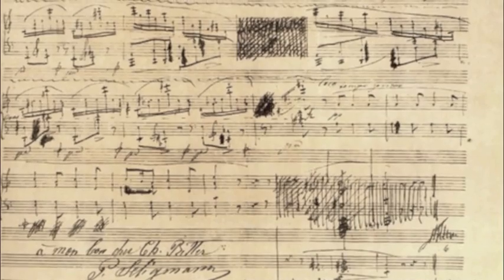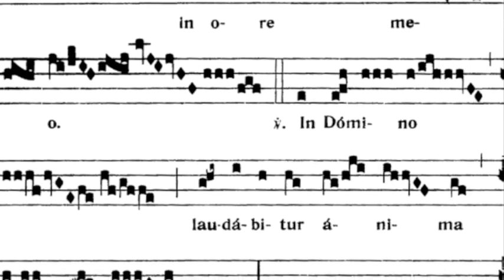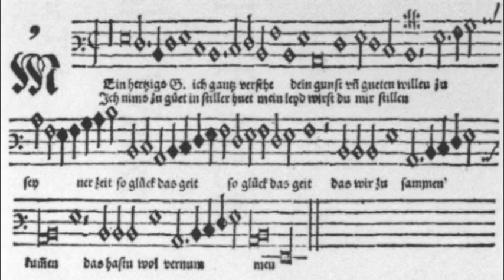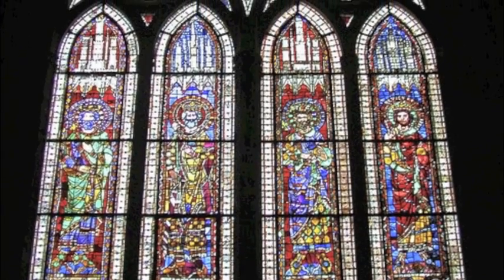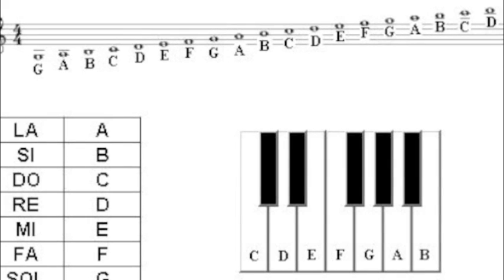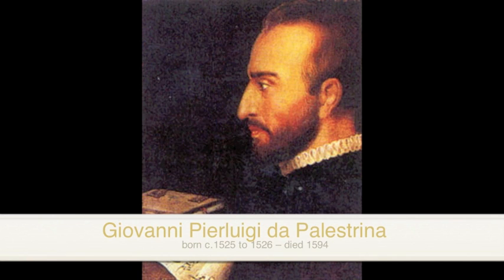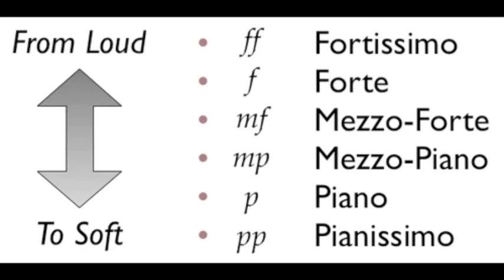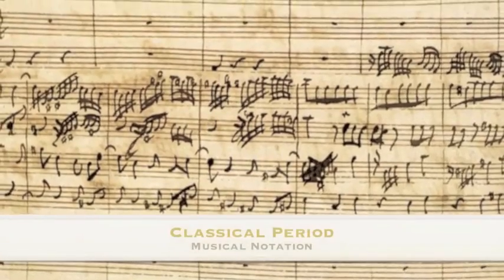History of Music Notation - Instructor Dr. G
Educational video - rough overview of history of music notation